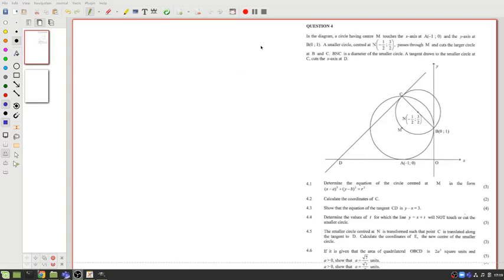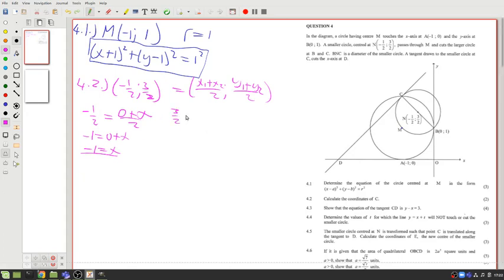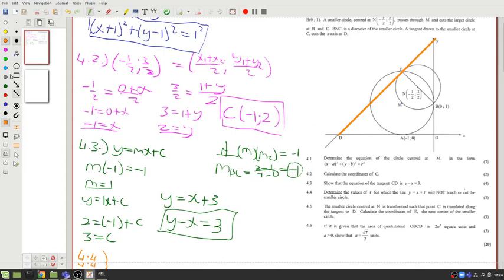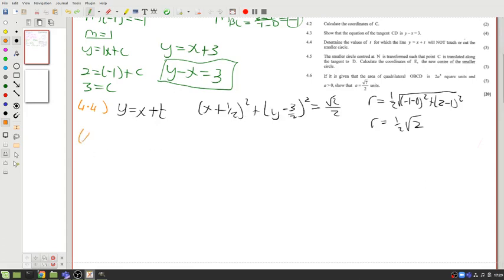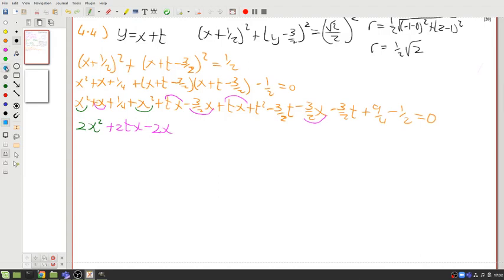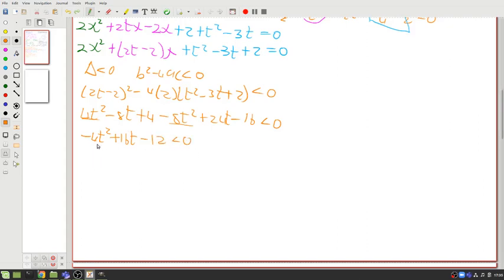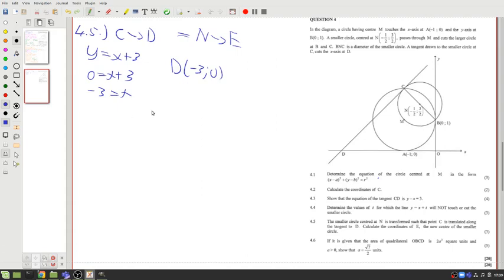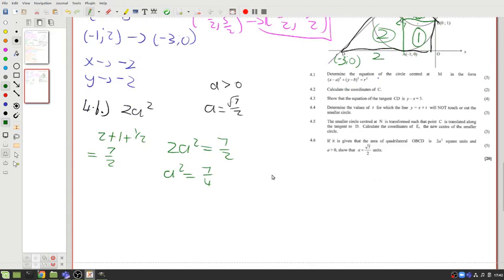November 2019 - Paper 2 - Question 4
Analytical Geometry - Circles